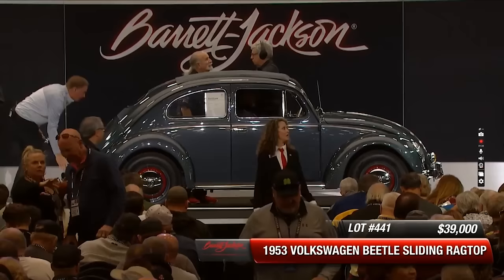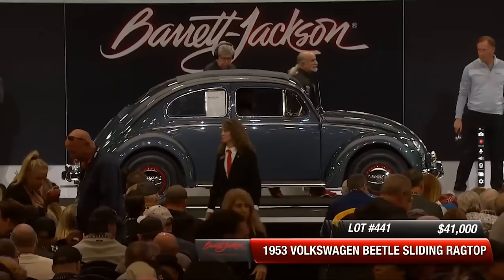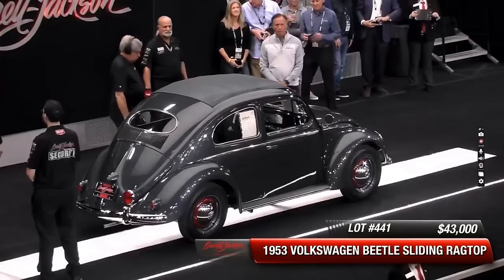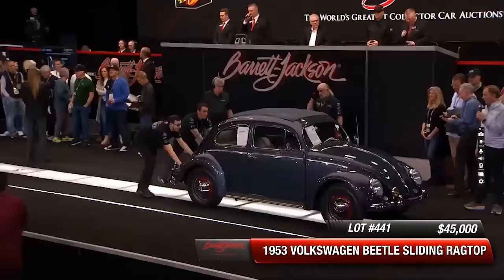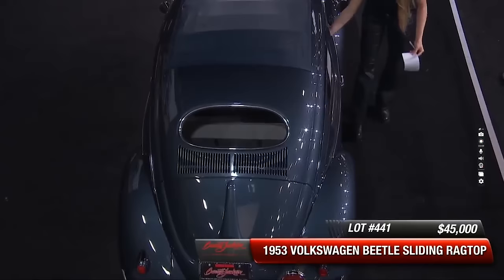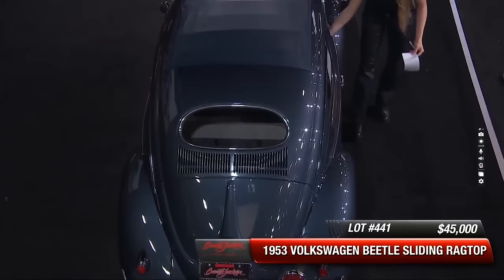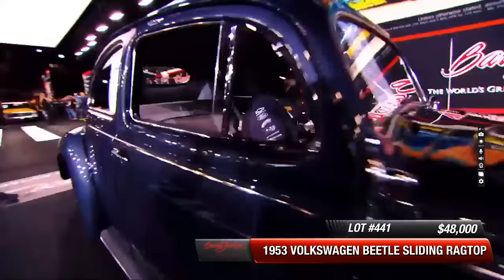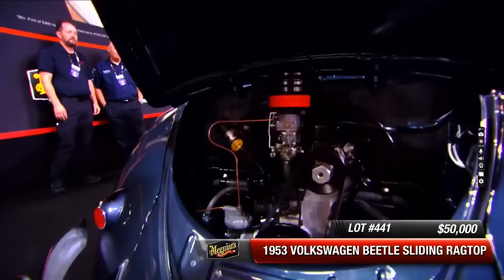Check it! 1953 Classic VW Beetle Oval Ragtop Crosses Barrett Jackson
This beautiful 1953 Metallic Blue Volkswagen Beetle Ragtop Bug crosses the  2024 Barrett Jackson Auction Block.  I feel it went for OK money, should have went for more in my opinion as rare as a car that the 53 ragtop it.